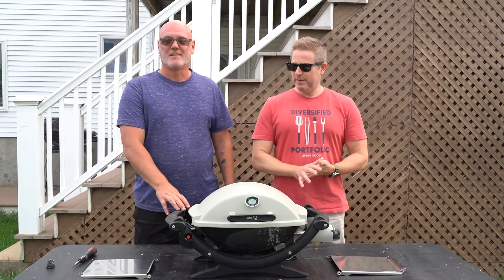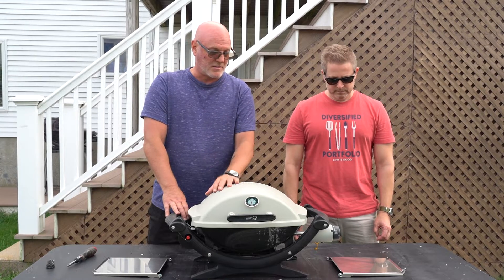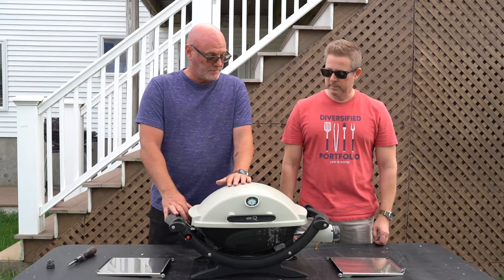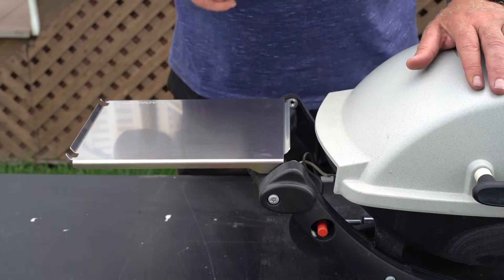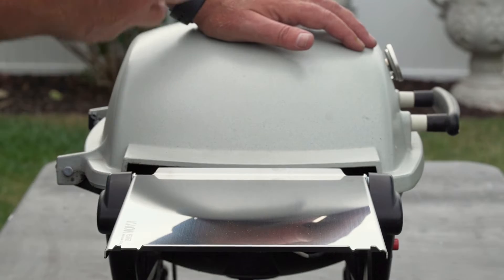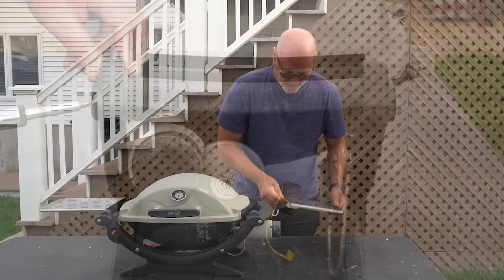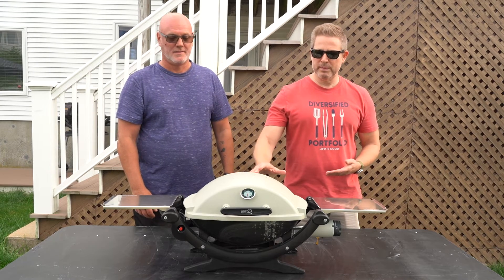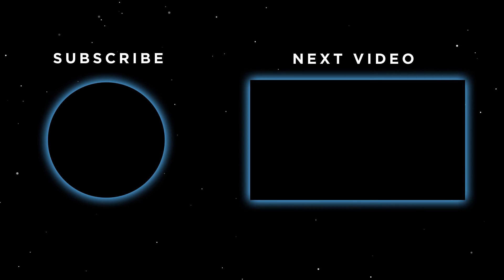Let's Talk Weber Qs — Stainless Steel Side Tables from Australian Company KAON. Cheers Australia!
Today Sean and I install Stainless Steel Side Tables from Australian company KAON. These things are definitely cool. KAON also seems like a great company.

Check out their website at:
Kaon.com.au

Gear:
35mm lens
50mm lens

Listen ad-free with YouTube Premium
Song
Home Base Groove
Artist